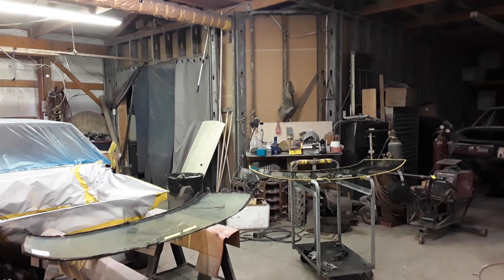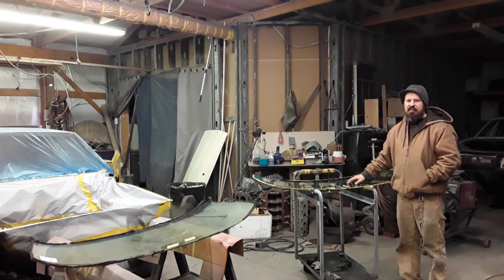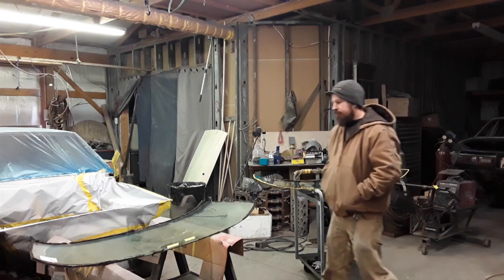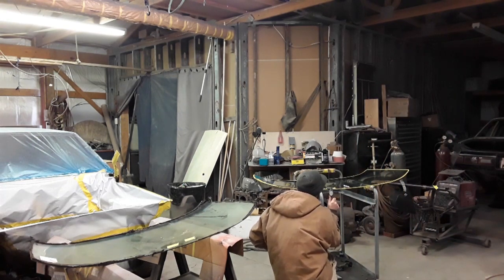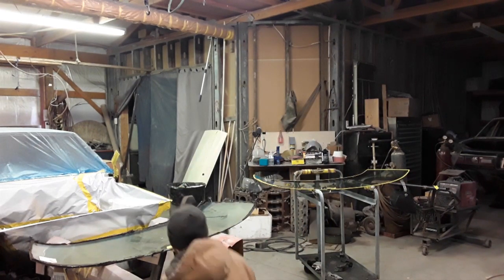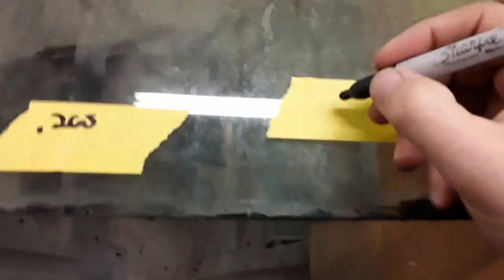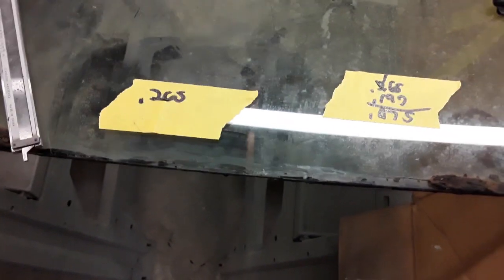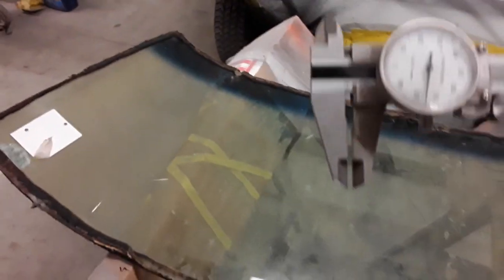Tech Tip: Factory vs. Aftermarket Auto Glass: Difference in Thickness | Sketchy's Garage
Aftermarket glass is a different thickness than the original, factory-installed glass.  Here, we discuss the best way to compensate for this difference.